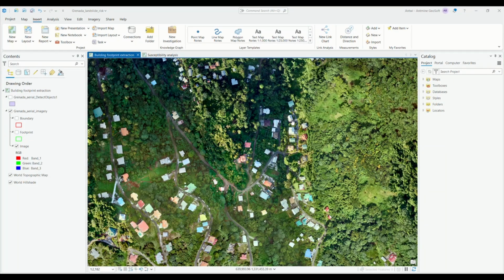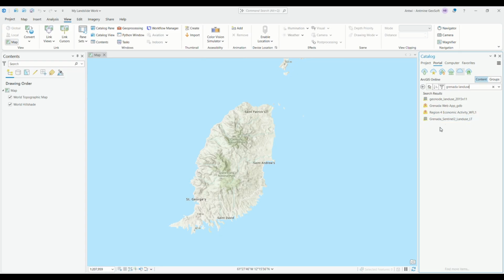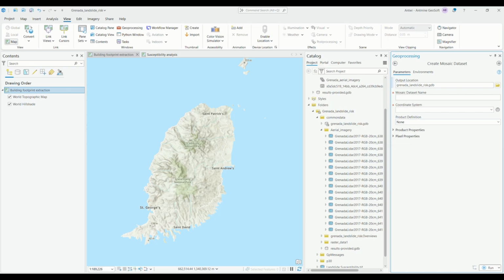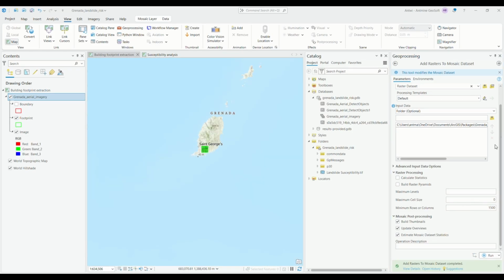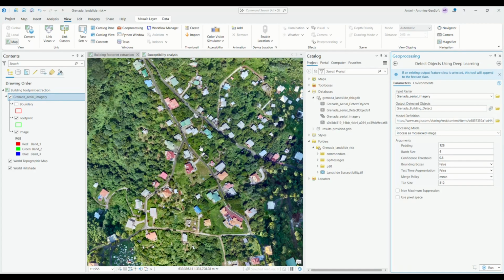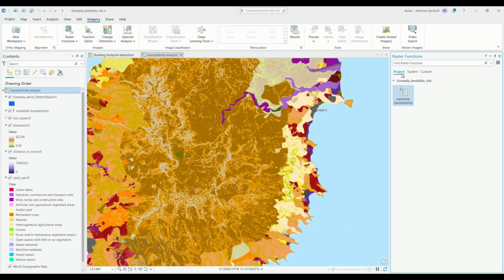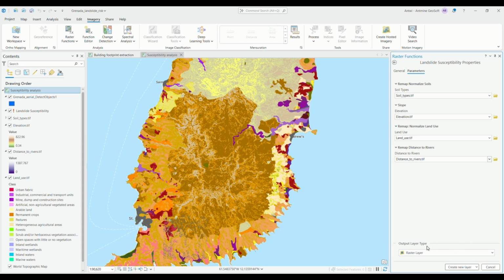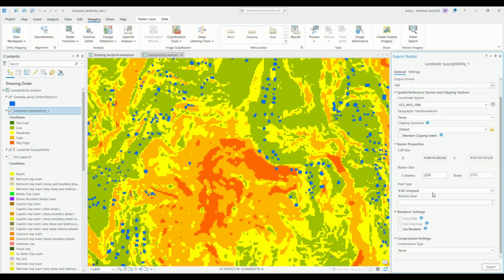Creating a Landslide Susceptibility Map in ArcGIS Pro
In this tutorial, I will take you through a step-by-step workflow for creating and analysing a Landslide Susceptibility Map using ArcGIS Pro.

We will cover the key processes involved in preparing the data, extracting relevant information from aerial imagery, and analysing the factors that contribute to landslide susceptibility.

In this tutorial, you will learn how to:
1. Download and prepare data from ArcGIS Online
2. Create and manage a Mosaic Dataset
3. Build and perform extraction from aerial imagery
4. Prepare and analyse the data for landslide susceptibility
5. Create and interpret a Landslide Susceptibility Map

This tutorial is designed for GIS professionals, geologists, engineers, students, researchers, and anyone interested in applying ArcGIS Pro to landslide hazard and susceptibility assessment.

Thank you all for registering and for your continued support. I hope you find this tutorial useful and informative.